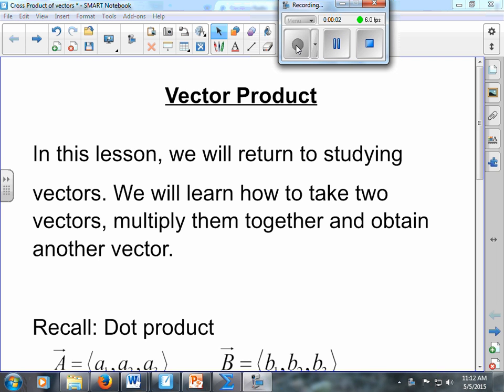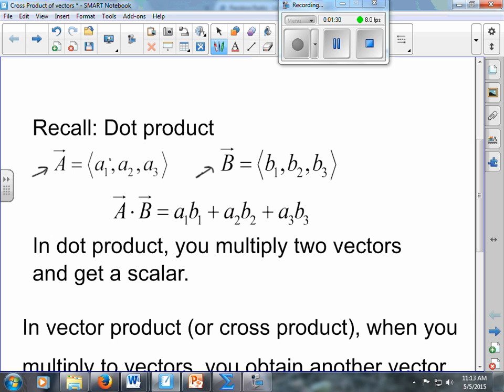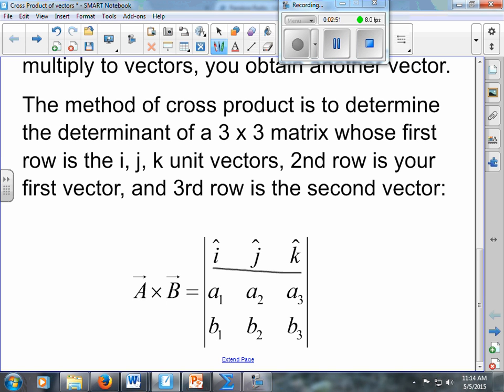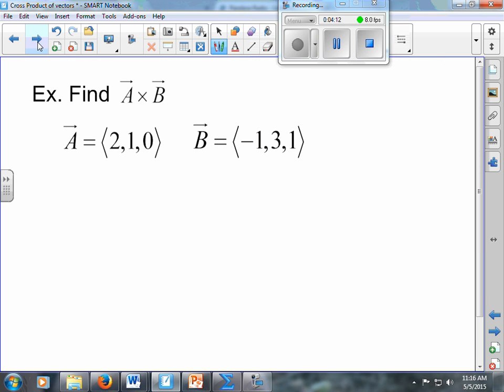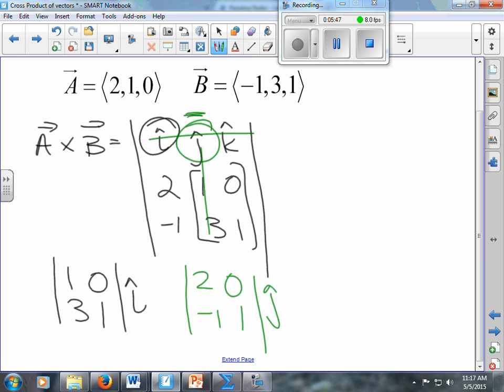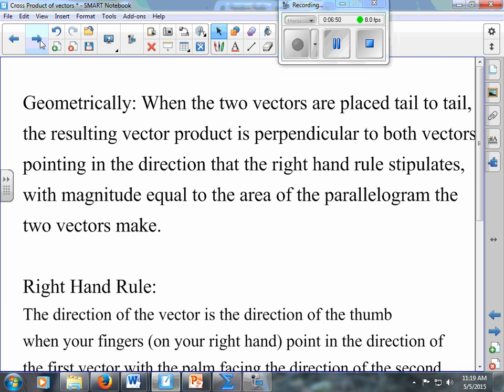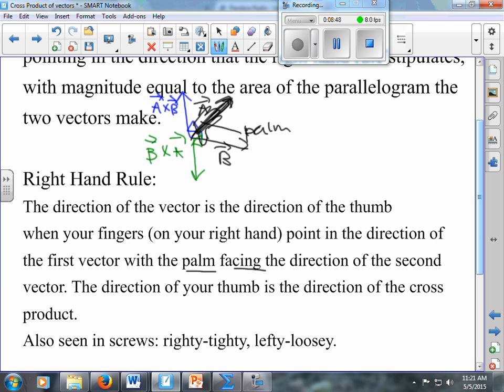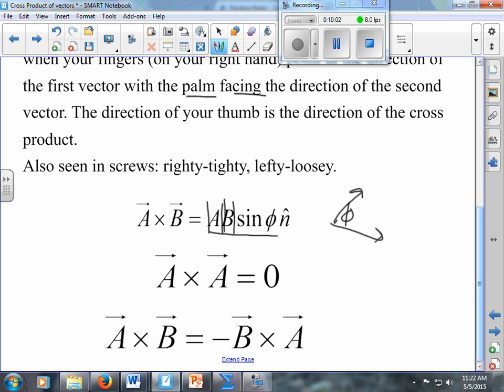cross product of vectors